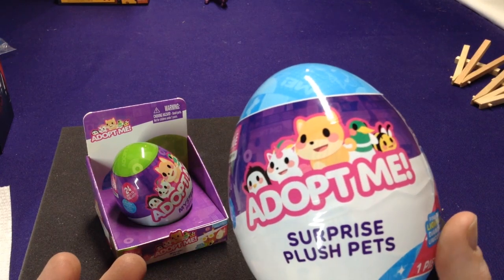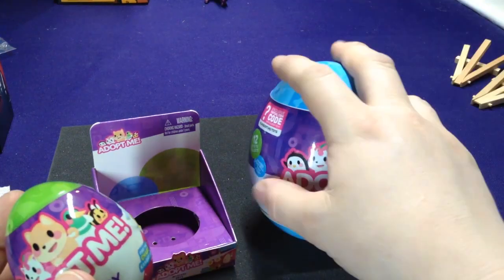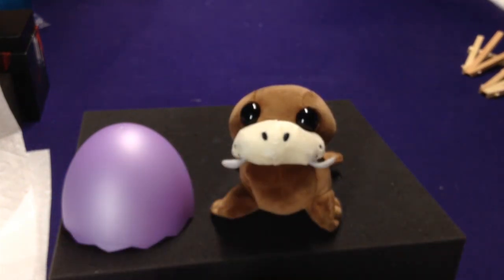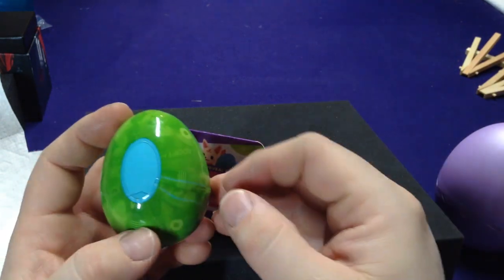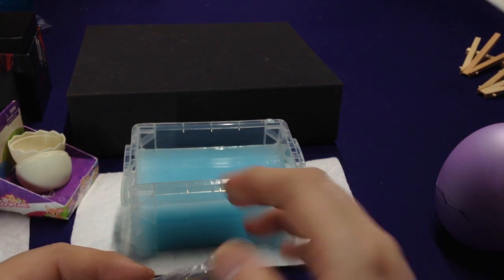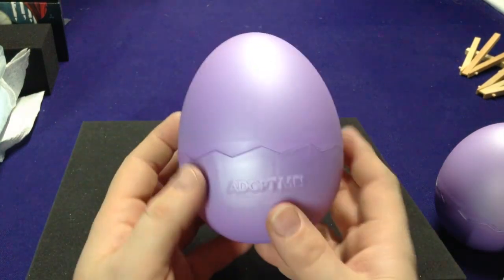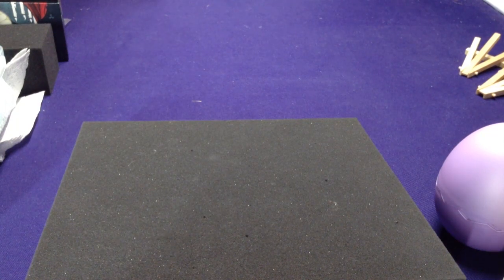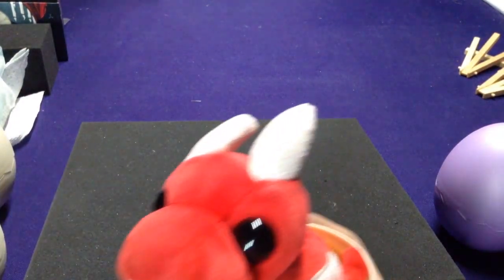Adopt Me! Mystery Eggs: Part 1 - Surprise Plush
Cracking open Adopt Me! Mystery Eggs. The large eggs contain plushies and the small eggs contain vinyl mini figures. Both have code for special in-game items for the Adopt Me! computer game. (codes will not be revealed).

My eBay store